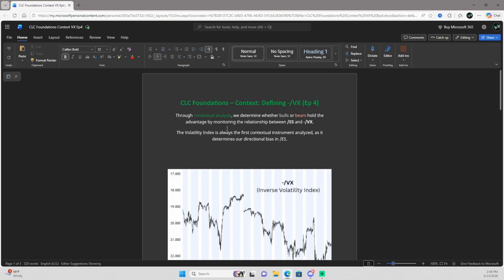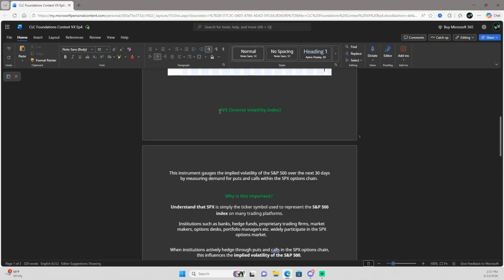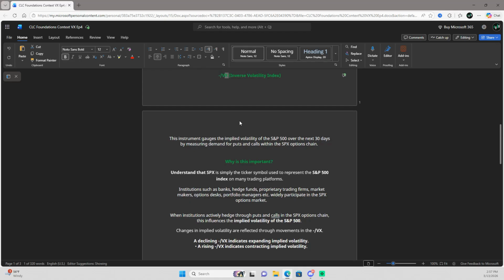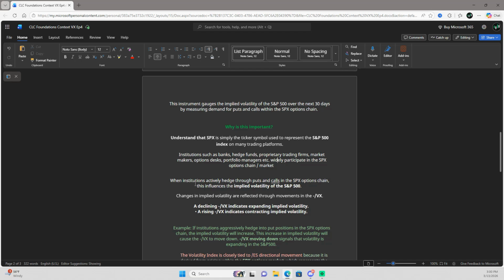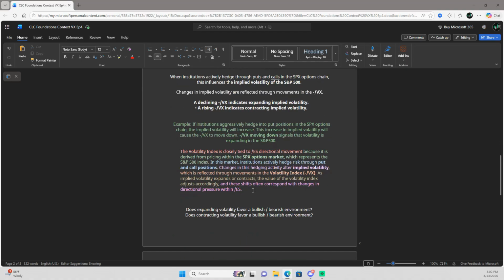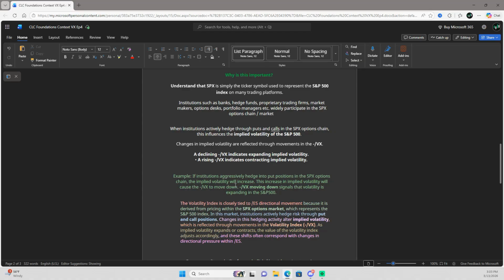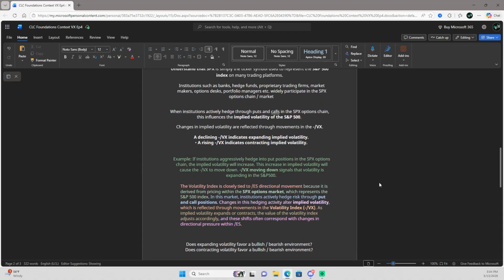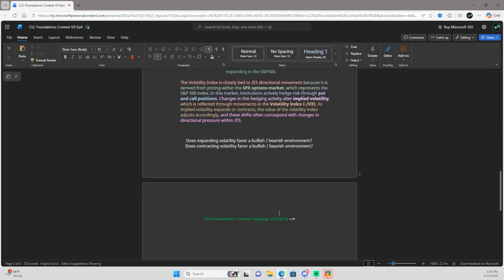CLC Foundations - Context: Defining -/VX (Ep 4)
In the fourth video of the series, we define a very important contextual instrument in our CLC framework — the -/VX.